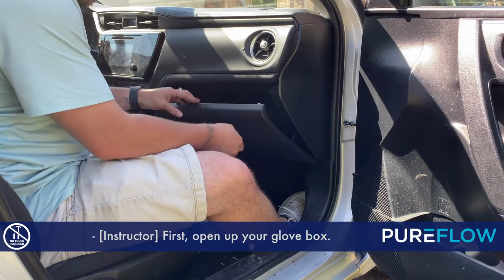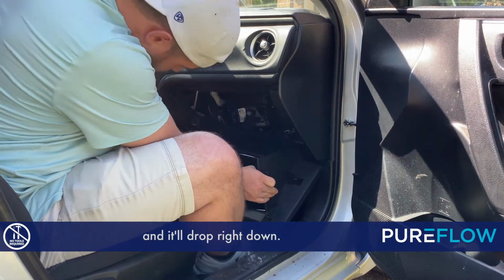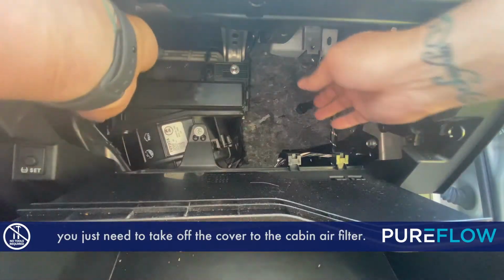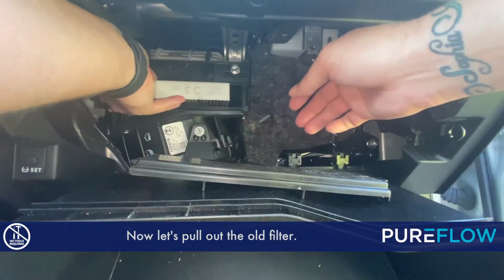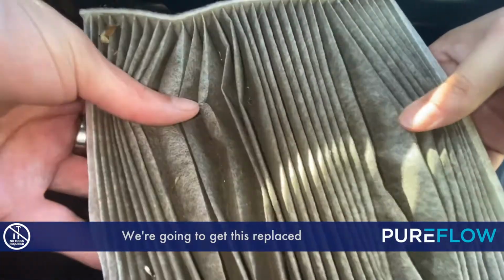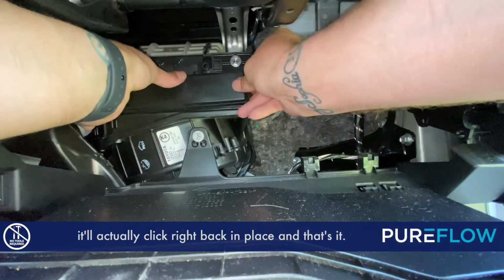2018 Toyota Corolla Cabin Air Filter Replacement PC5667HX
Here are the step by step instructions for changing the cabin air filter in a 2018 Toyota Corolla

This product also fits the models below and calls for similar installation steps:
2017-21 Jaguar F-Pace 2.0L
2017-21 Jaguar F-Pace 3.0L
2019-21 Jaguar F-Pace 5.0L
2019-21 Jaguar I-Pace
2017-20 Jaguar XE 2.0L
2017-19 Jaguar XE 3.0L
2019 Jaguar XE 5.0L
2016-21 Jaguar XF 2.0L
2016-20 Jaguar XF 3.0L
2017-20 Land Rover Discovery 3.0L
2020-21 Land Rover Range Rover 2.0L
2014-21 Land Rover Range Rover 3.0L
2014-21 Land Rover Range Rover 5.0L
2022 Land Rover Range Rover Sport 2.0L
2019-21 Land Rover Range Rover Sport 2.0L
2022 Land Rover Range Rover Sport 3.0L
2014-21 Land Rover Range Rover Sport 3.0L
2022 Land Rover Range Rover Sport 5.0L
2014-21 Land Rover Range Rover Sport 5.0L
2018-21 Land Rover Range Rover Velar 2.0L
2018-21 Land Rover Range Rover Velar 3.0L
2020 Land Rover Range Rover Velar 5.0L
2011-17 Lexus CT200h 1.8L
2013-18 Lexus ES300h 2.5L
2007-18 Lexus ES350 3.5L
2006 Lexus GS300 3.0L
2007-11 Lexus GS350 3.5L
2006-07 Lexus GS430 4.3L
2007-11 Lexus GS450h 3.5L
2008-11 Lexus GS460 4.6L
2010-21 Lexus GX460 4.6L
2010-12 Lexus HS250h 2.4L
2008-14 Lexus IS F 5.0L
2006-13 Lexus IS250 2.5L
2006-13 Lexus IS350 3.5L
2012 Lexus LFA 4.8L
2007-17 Lexus LS460 4.6L
2008-16 Lexus LS600h 5.0L
2008-20 Lexus LX570 5.7L
2015-17 Lexus NX200t 2.0L
2018-21 Lexus NX300 2.0L
2015-21 Lexus NX300h 2.5L
2010-15 Lexus RX350 3.5L
2010-15 Lexus RX450h 3.5L
2009-10 Pontiac Vibe 1.8L
2009-10 Pontiac Vibe 2.4L
2016 Scion iM 1.8L
2011-16 Scion tC 2.5L
2008-15 Scion xB 2.4L
2008-14 Scion xD 1.8L
2010-20 Subaru Legacy 2.5L
2010-19 Subaru Legacy 3.6L
2010-19 Subaru Outback 2.5L
2010-19 Subaru Outback 3.6L
2010 Toyota 4Runner 2.7L
2010-21 Toyota 4Runner 4.0L
2013-18 Toyota Avalon 2.5L
2005-18 Toyota Avalon 3.5L
2007-11 Toyota Camry 2.4L
2010-17 Toyota Camry 2.5L
2007-17 Toyota Camry 3.5L
2019 Toyota Corolla 1.8L
2009-18 Toyota Corolla 1.8L
2009-13 Toyota Corolla 2.4L
2017-18 Toyota Corolla iM 1.8L
2006-19 Toyota Hiace 2.7L
2009-19 Toyota Highlander 2.7L
2008-10 Toyota Highlander 3.3L
2008-19 Toyota Highlander 3.5L
2004-16 Toyota Hilux 2.7L
2008-21 Toyota Land Cruiser 5.7L
2009-14 Toyota Matrix 1.8L
2009-13 Toyota Matrix 2.4L
2016-20 Toyota Mirai
2016-19 Toyota Mirai
2014 Toyota Prius 1.8L
2010-15 Toyota Prius 1.8L
2012-19 Toyota Prius C 1.5L
2012-15 Toyota Prius Plug-In 1.8L
2012-18 Toyota Prius V 1.8L
2012-14 Toyota RAV4
2006-08 Toyota RAV4 2.4L
2009-18 Toyota RAV4 2.5L
2006-12 Toyota RAV4 3.5L
2010-12 Toyota Sequoia 4.6L
2010-12 Toyota Sequoia 4.7L
2008-09 Toyota Sequoia 4.7L
2008-21 Toyota Sequoia 5.7L
2011-13 Toyota Sienna 2.7L
2011-20 Toyota Sienna 3.5L
2007-14 Toyota Tundra 4.0L
2010-19 Toyota Tundra 4.6L
2010 Toyota Tundra 4.7L
2007-09 Toyota Tundra 4.7L
2007-21 Toyota Tundra 5.7L
2009-16 Toyota Venza 2.7L
2009-16 Toyota Venza 3.5L
2016 Toyota Yaris 1.5L
2006-18 Toyota Yaris 1.5L
2016-18 Toyota Yaris R 1.5L
Plus many others, please check the site for compatibility.

Let us walk you step-by-step on how to replace your cabin air filter. We will share with you the proper installation method that professional installers follow and show you the tools needed, if any. Here at PureFlow, we are meticulous about design of our product, its installation and performance to ensuring that our customers and their families always Breathe Better Air inside their vehicles at all times.

PureFlow by Premium Guard offers 4 stages of Advanced Filtration Technology:

-1st stage, captures particulate matter such as dust and pollen. Utilizing electrostatically charged media to attract and lock fine particles of dust while allowing high-flow and high-capacity.
-2nd & 3rd Stages include activated charcoal that traps harmful gases – e.g. carbon monoxide , sulfur dioxide. This layer is combined with Baking soda to absorb bad smells resulting from mold and smoke.
-4th Stage  employs special fibers acting as barrier to trap mold and bacteria..

-Replaces

87139YZZ16
87139-YZZ08
LR036369
72880AJ00A
87139YZZ16
871390D070
17801-YZZ06
19184673
72880AL00A